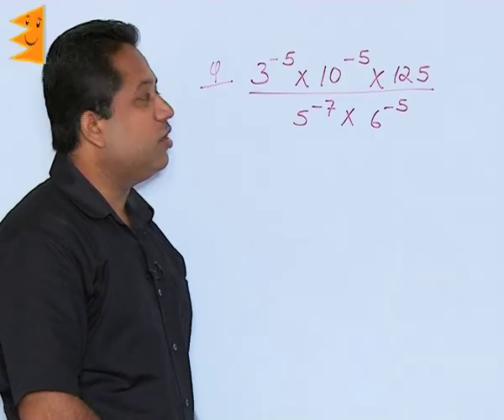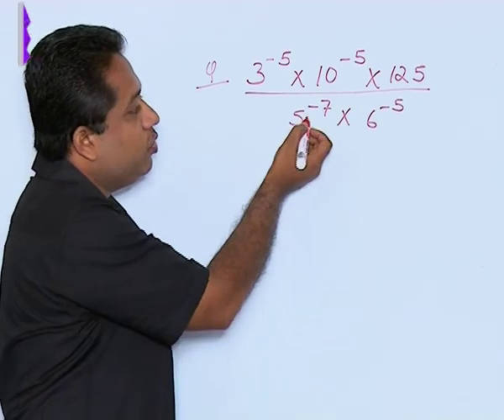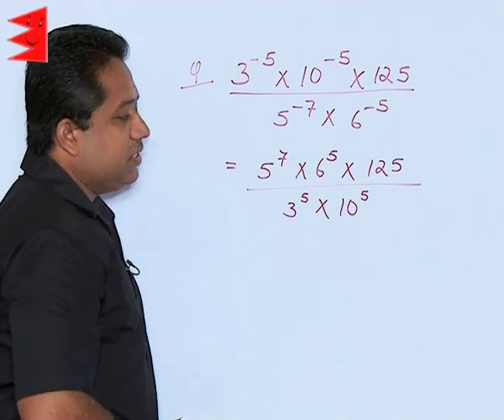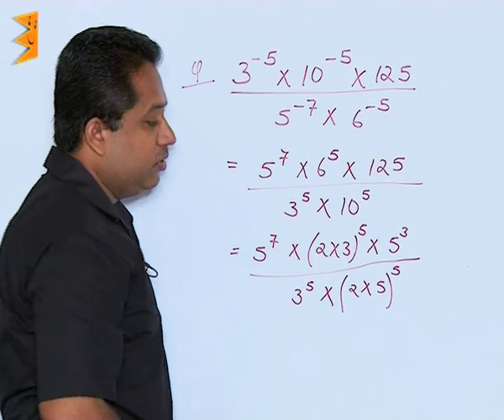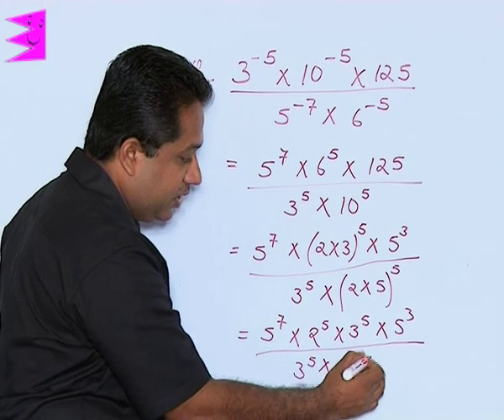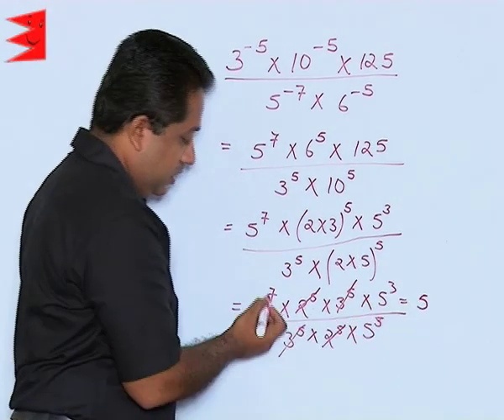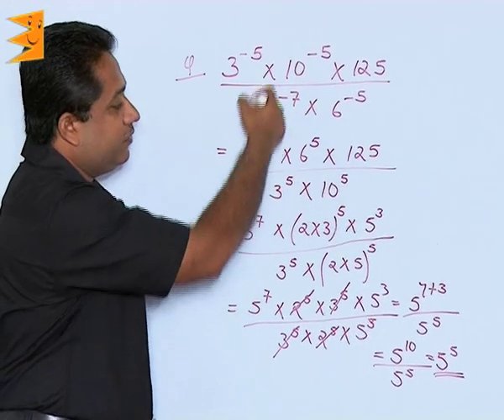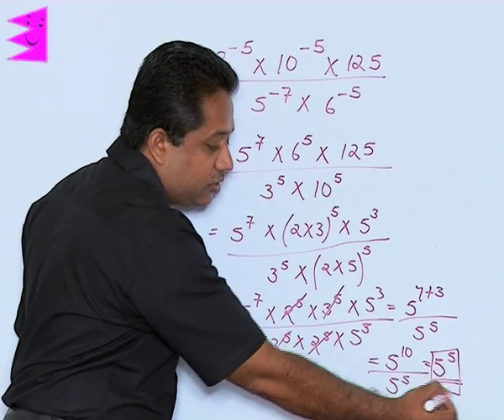CBSE Class 8 Maths Exponents and Radicals Example-III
Chapter: Exponents and Radicals
Topic: Example-III